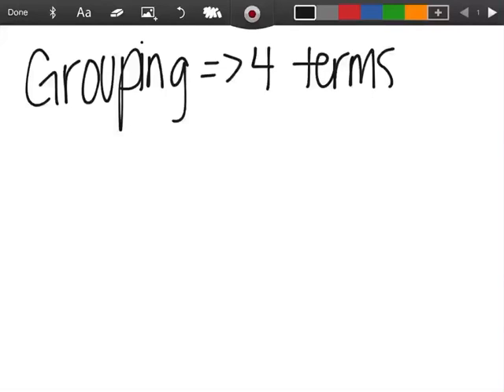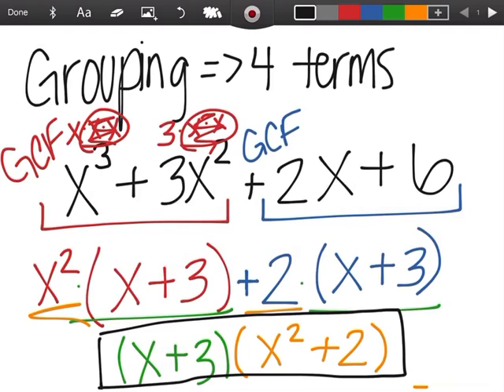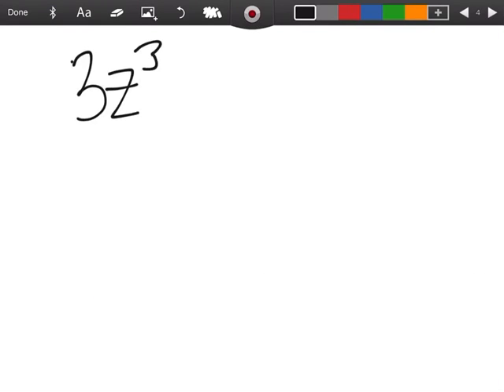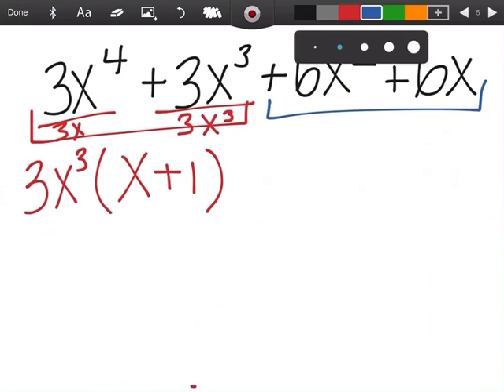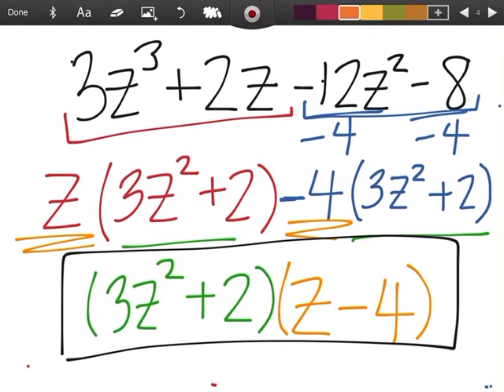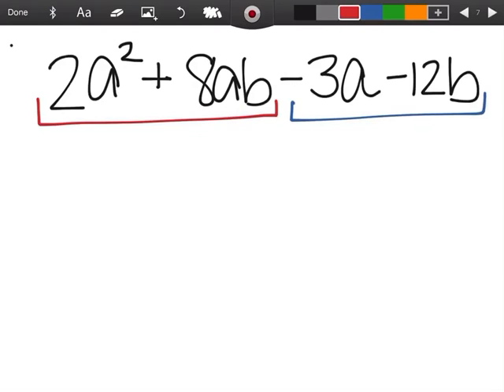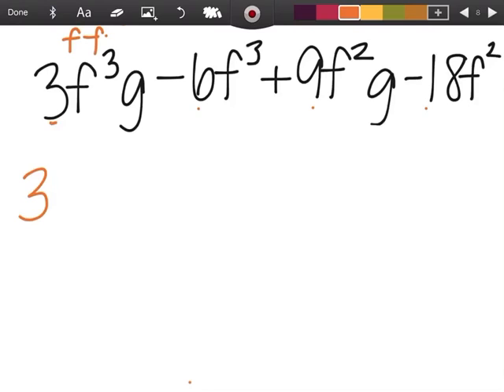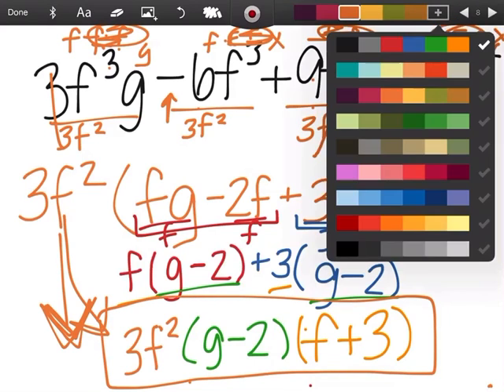Factor by Grouping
Algebra 1 Honors week of 3/16